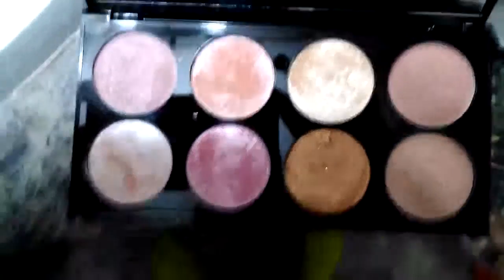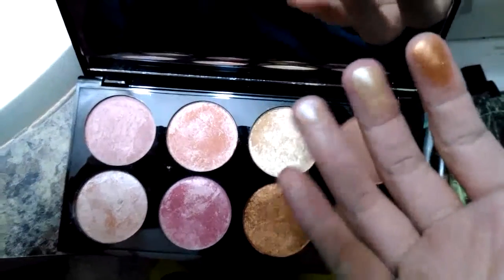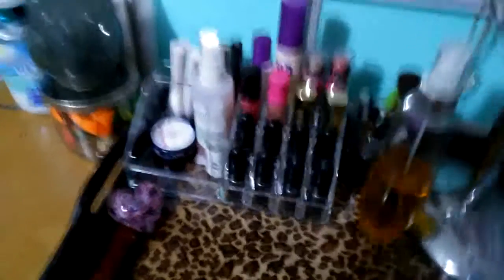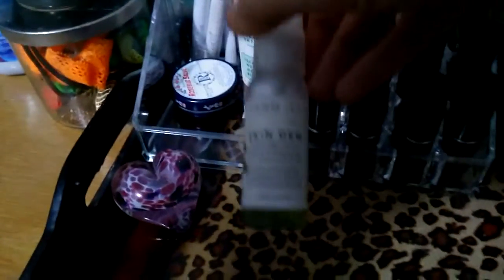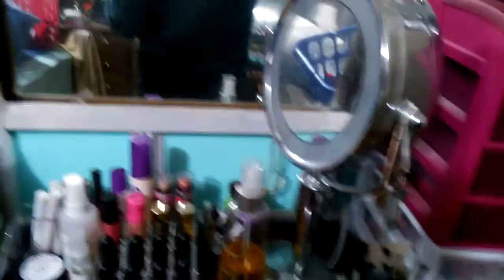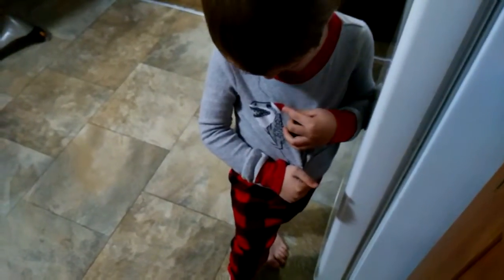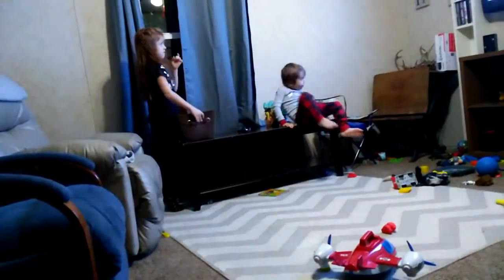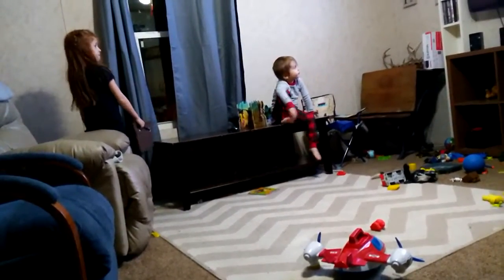New makeup!! Its never ending. Snow day! Vlog: 1